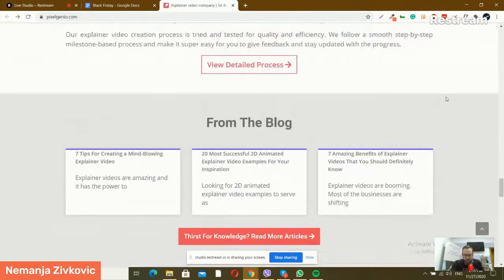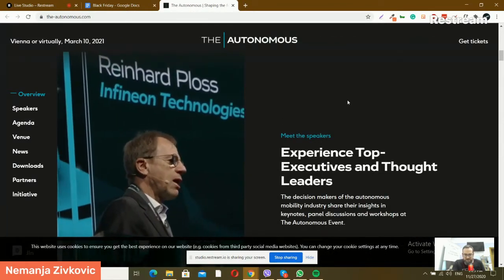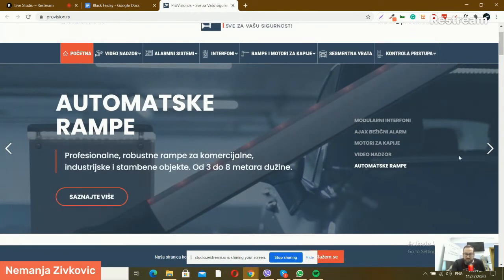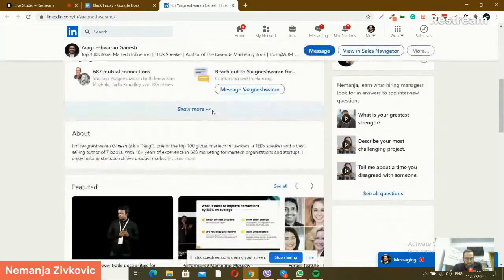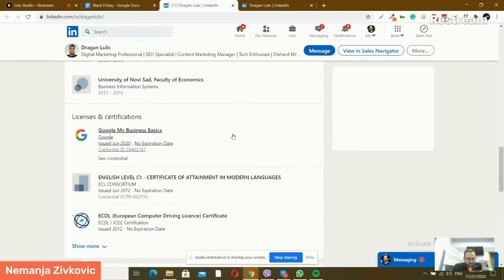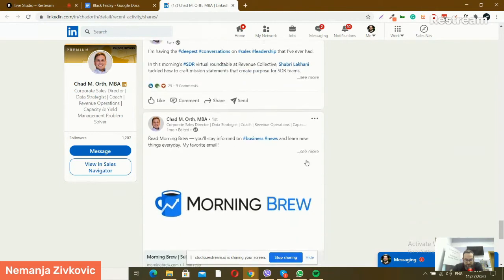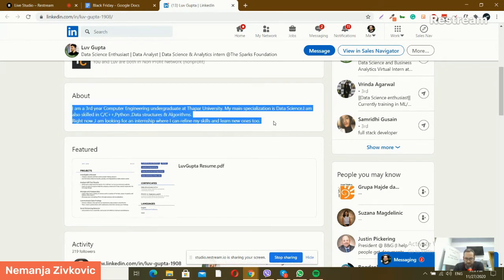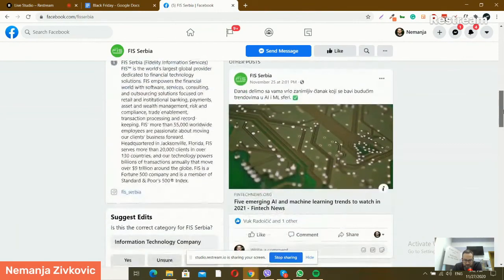Black Friday Action - Analyzing websites, Linkedin profiles, and Facebook pages